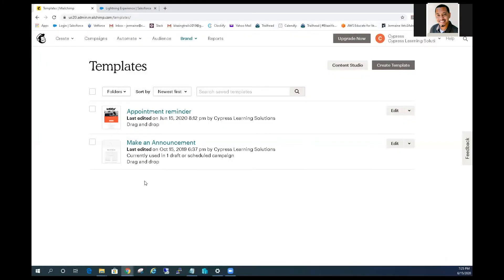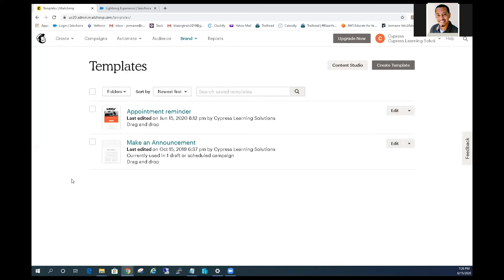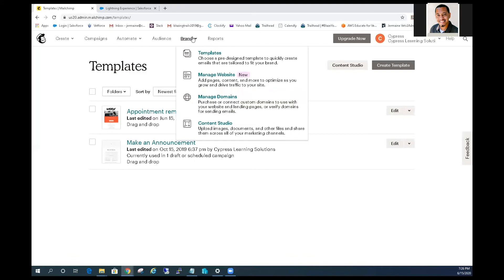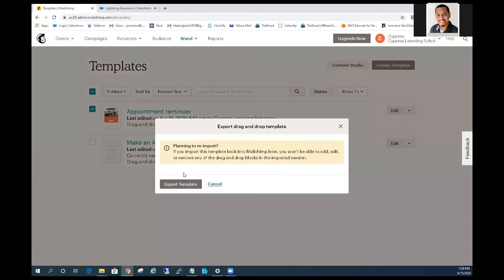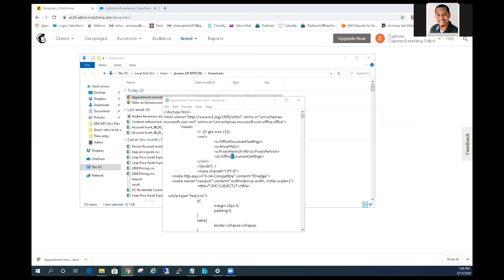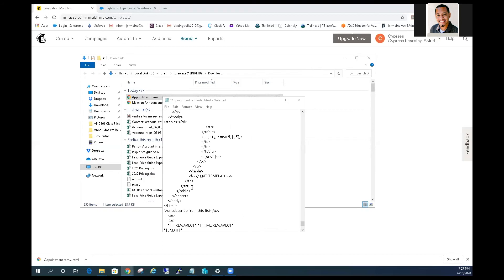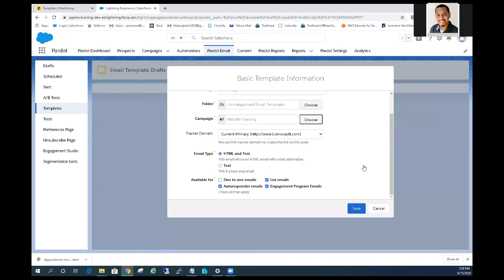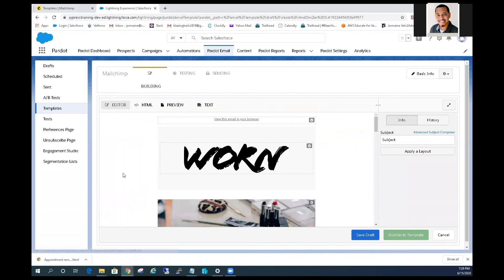Migrate your Mailchimp email templates to Pardot in 3 Easy Steps!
To be a Pardot super admin, you'll need to be familiar with Pardot email templates.  Often times, you'll be working with Marketers that need to migrate emails from another platform into Pardot, to take advantage of Pardot's automation features, functionality and integration with Salesforce.

In this video, Jermaine Brewer walks through how to Migrate your Mailchimp email templates into Pardot.

Want to be a better Pardot Admin?  Attend our 2-day Pardot Admin Bootcamp! Space is limited!